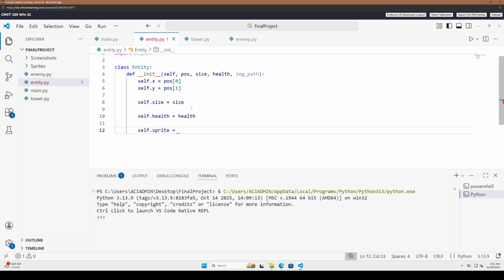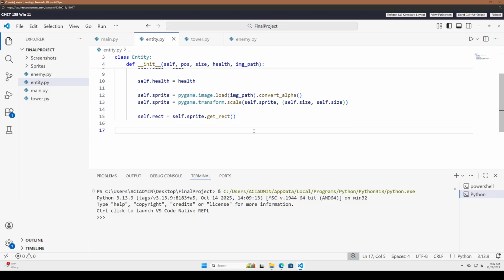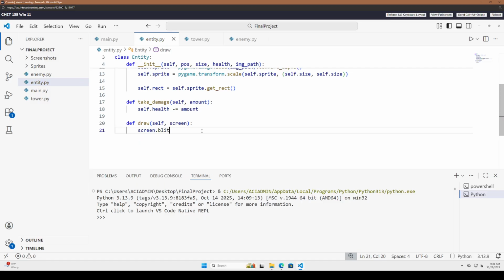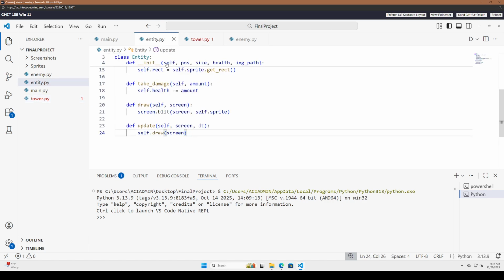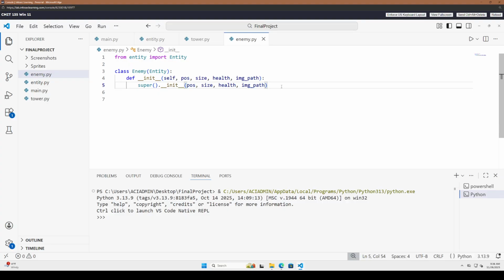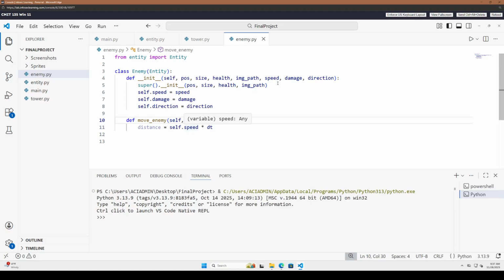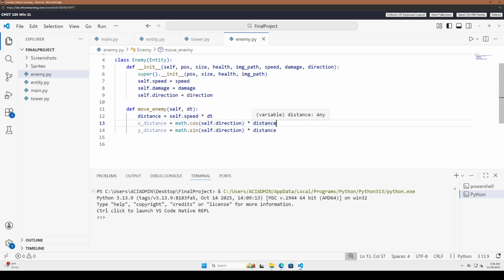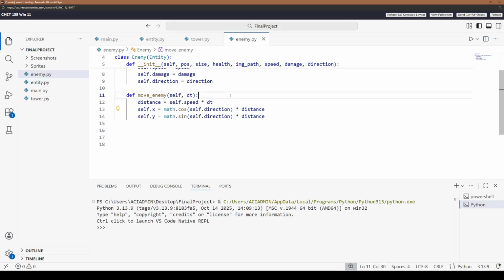CMIT 135 Final Part 2